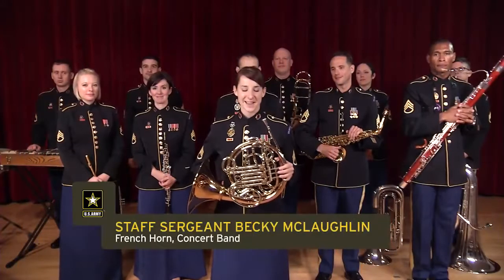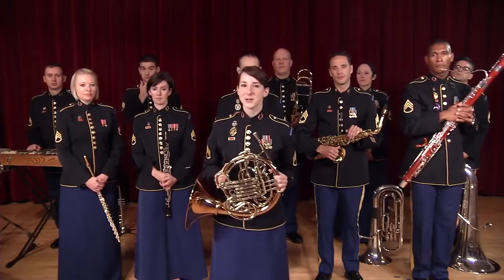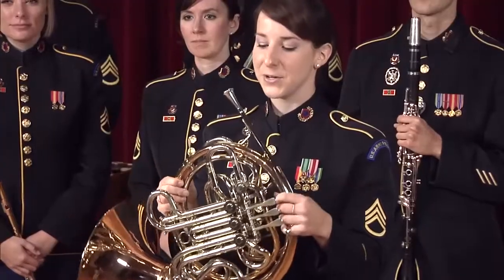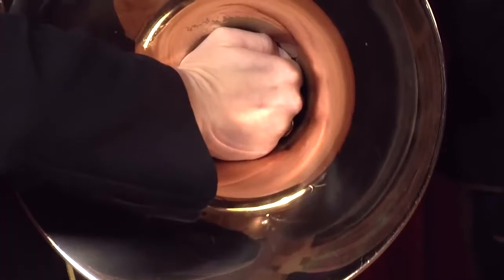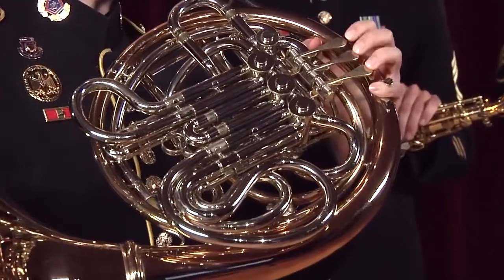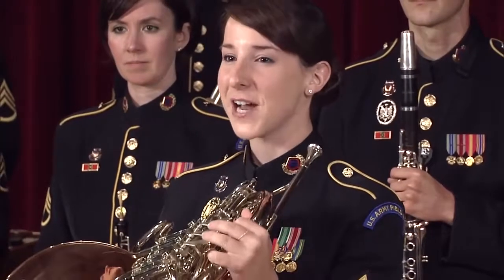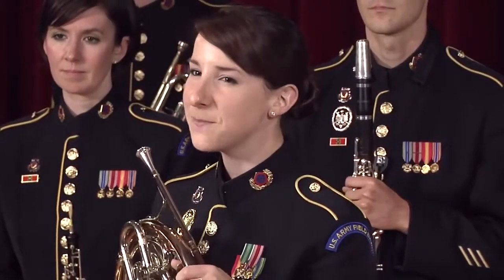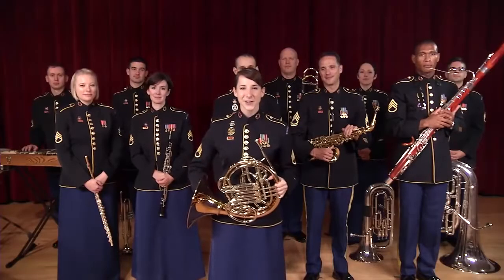United States Army Field Band: Introduction to Horn